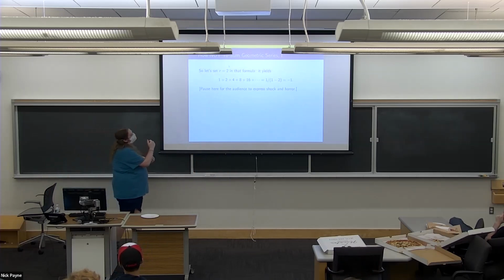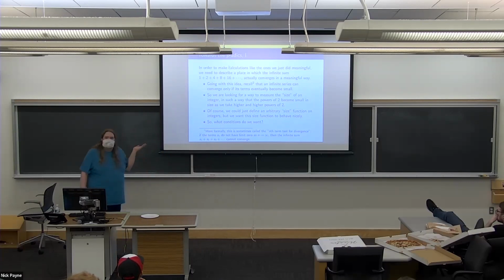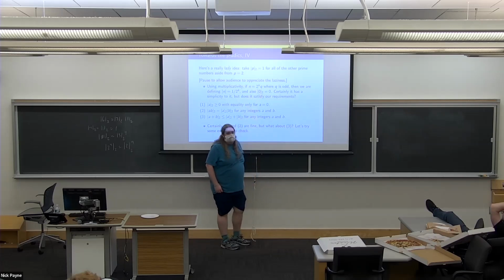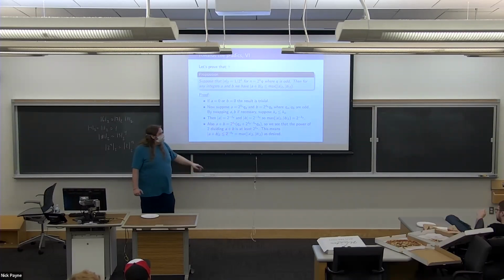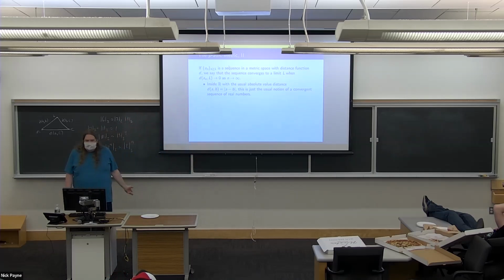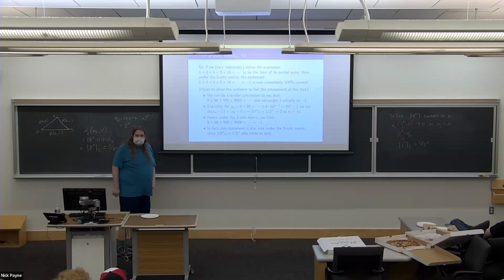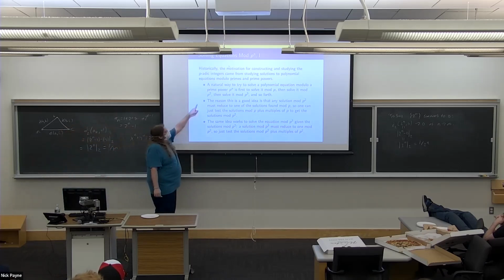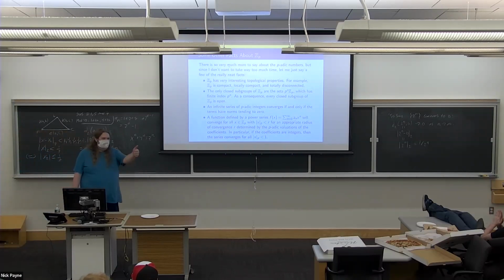Professor Evan Dummit on The P-adic Numbers, 11-04-22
The p-adic numbers are a number-theoretic analogue of the real numbers that arise from using a different notion of absolute value on rational numbers than the typical archimedean one, which in a strong sense envelops behaviors modulo p^n for every n at once (for a prime number $p$). Among many other applications, they provide a way to make valid otherwise-nonsensical statements like 1 + 2 + 4 + 8 + 16 + . . . = -1, obtained by plugging in r=2 to the geometric series formula 1 + r + r^2 + r^3 + . . . = 1/(1-r). The p-adic numbers also carry a natural metric space structure, far simpler than that of the real numbers, that allow the use of analytic and topological arguments to solve number theory problems. In my talk, I will build up the definition of the p-adic numbers and then discuss as many of these different applications and connections as possible.